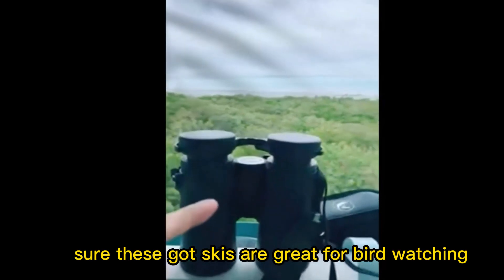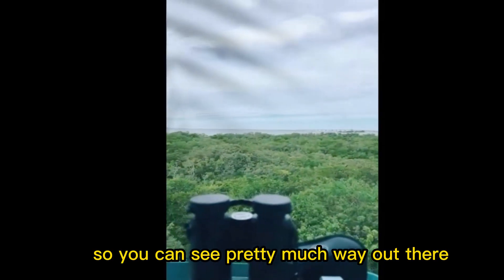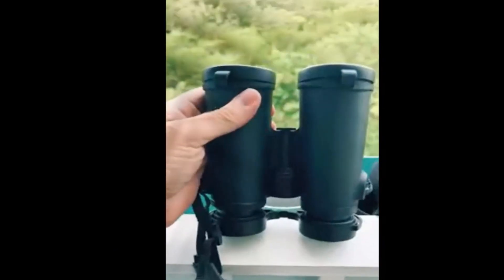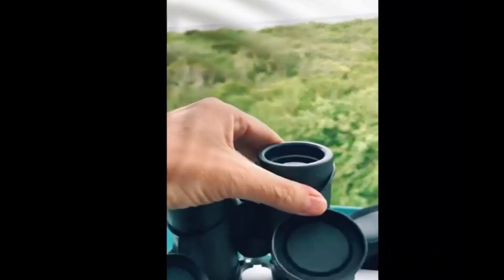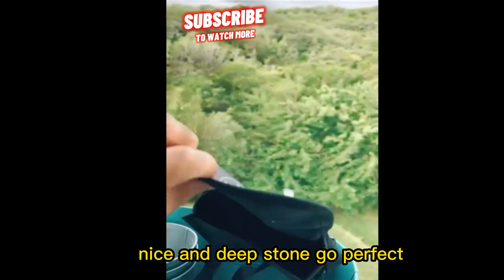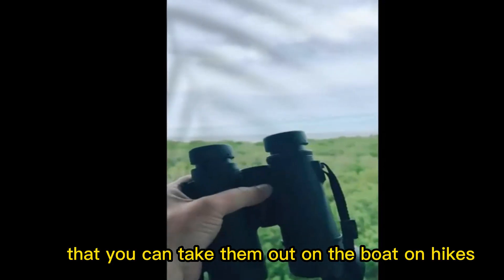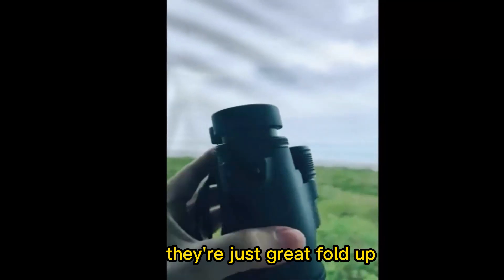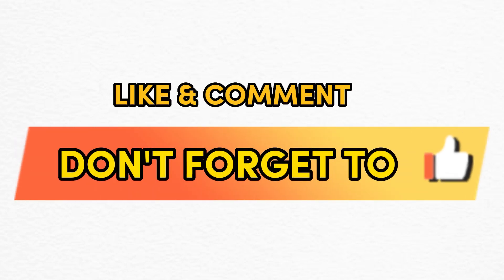Binoculars Perfect for Bird Watching | binoculars birds watch review 2023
Binoculars Perfect for Bird Watching | binoculars review 2023 | Camera Reviews

12X50 Professional HD Binoculars for Adults with Phone Adapter, High Power Binoculars with BaK4 prisms, Super Bright Lightweight & Waterproof Binoculars Perfect for Bird Watching, Hunting, Stargazing

 Professional High Definition Binocular : Equipped with Fully Multi-coated lenses and 18mm BaK4 dielectric-coated prisms , the professional binocular provides an exceptionally brightness, clarity and sharpness, even in the harshest conditions and most challenging environment

Binoculars Perfect for Bird Watching,
binoculars,
bird watching,
best binoculars,
how to choose binoculars,
what do binocular sizes mean,
best bird watching binoculars,
Best binoculars for long distance,
Best binoculars for long distance viewing,

best budget binoculars for bird watching,
top 10 binoculars for bird watching,
8 x 42 binoculars for bird watching,
best birding binoculars 2023,
best lightweight binoculars for bird watching,
best binoculars for wildlife viewing,
best size binoculars for bird watching,
best celestron binoculars for bird watching,

best binoculars for long distance,long range binoculars,best binoculars,best binoculars for long distance viewing